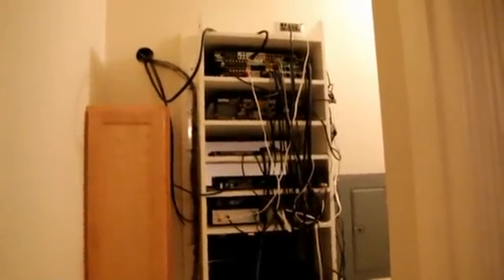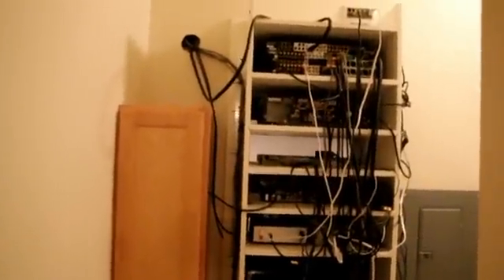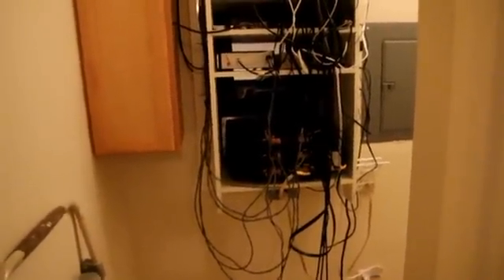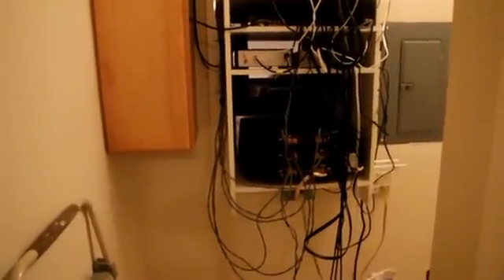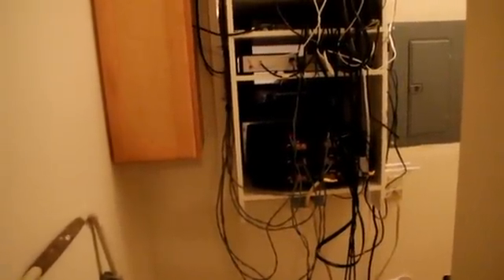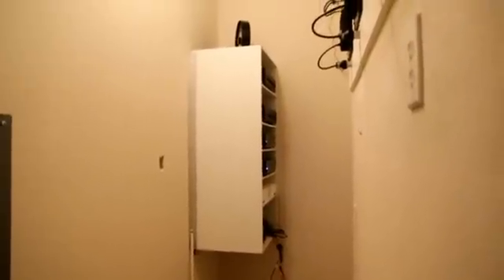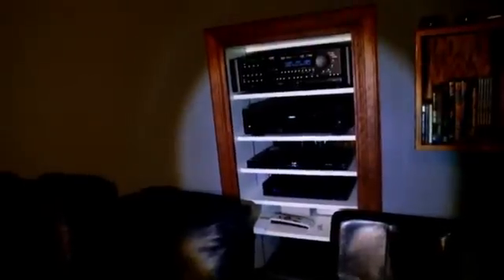Home Theatre Tour part 1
This is my DIY home theatre.  It's been an on going project for almost five years... working on it a little at a time around a busy frequent travel work schedule.  The loudspeakers are all my own custom design using line arrays for all but the surround.  The dipole woofer system rumbles the room down to about 13 Hz with authority but ultimately a very unique infinite baffle woofer will handle 18 Hz down to about 7 ~ 8 Hz.

The center speaker is a CBT (Constant Beamwidth Transducer) This provides constant directivity +/- 45 deg down to about 160 Hz where the beam width begins to widen.  Constant directivity reduces room interaction improving dialog intelligibility dramatically.  In my opinion CBT is by far the best design method for theatre center speakers.